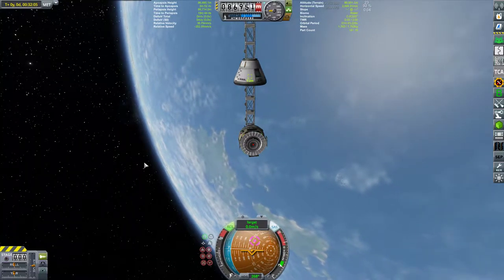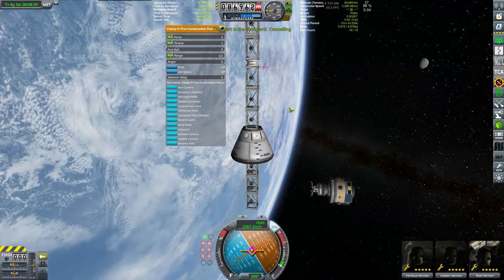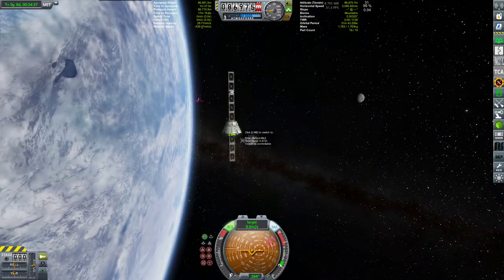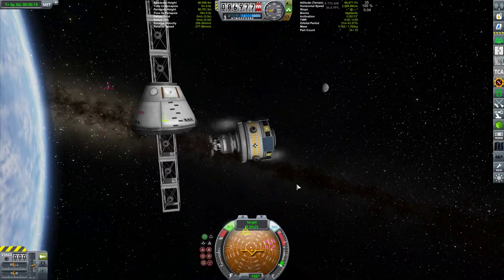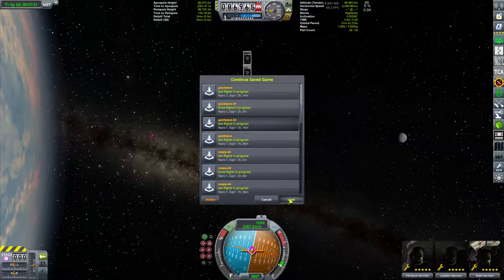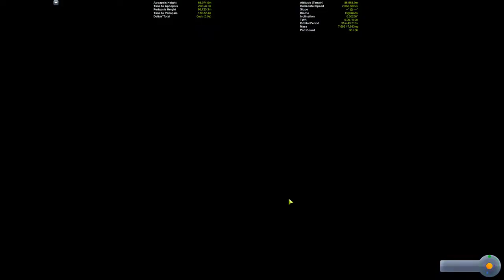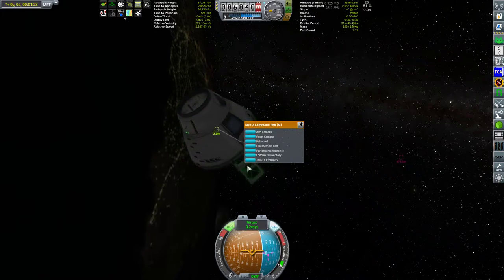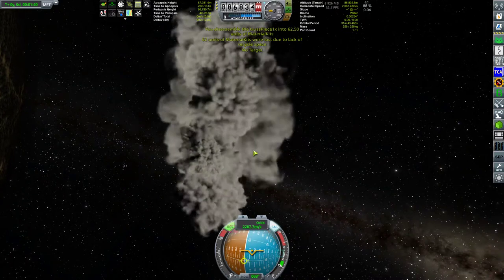How to re-root a vessel in flight 2/2 - Kerbal Space Program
One more idea to check, which part currently is root:
Enable a "autostrut to root" from any part and visualize the autostruts via the ALT+F12 menu. :)